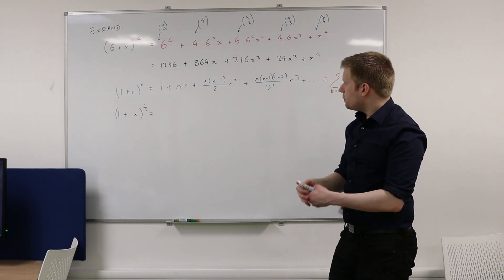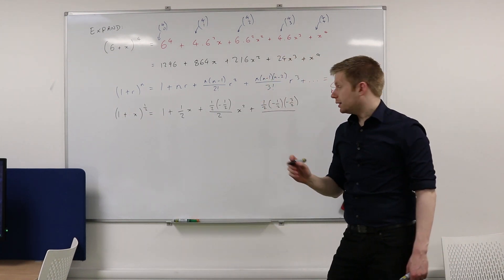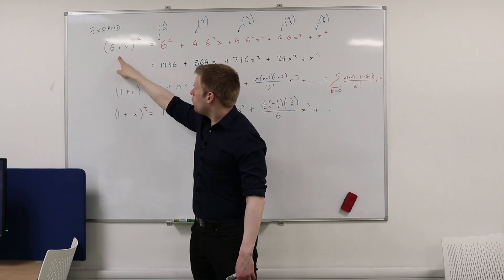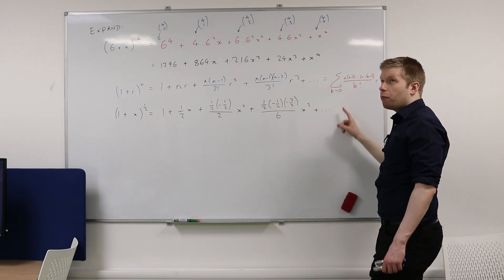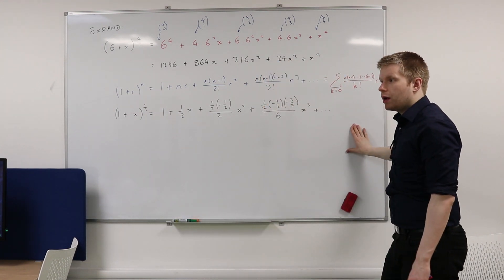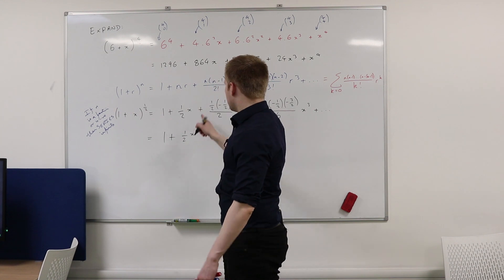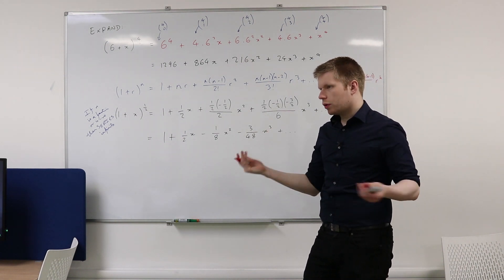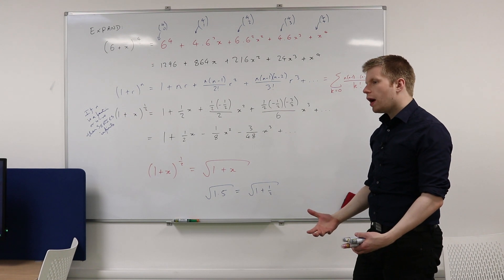Binomial Series (2 of 2: Review Questions)